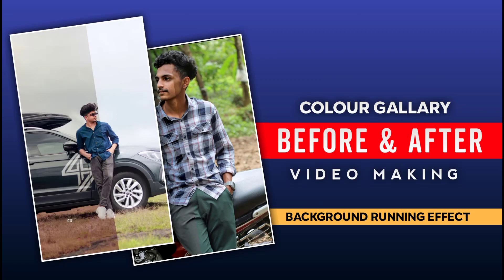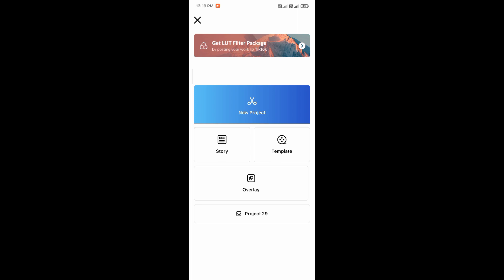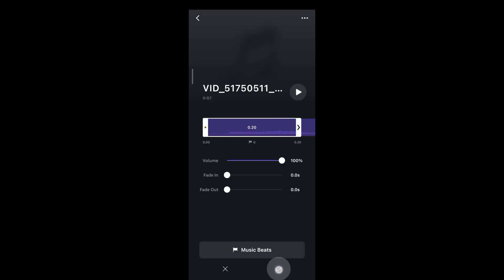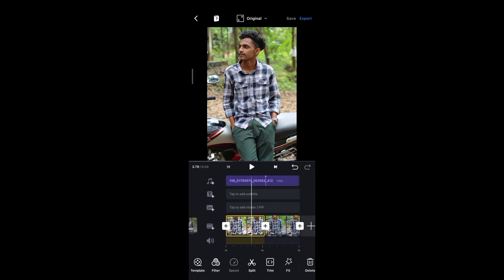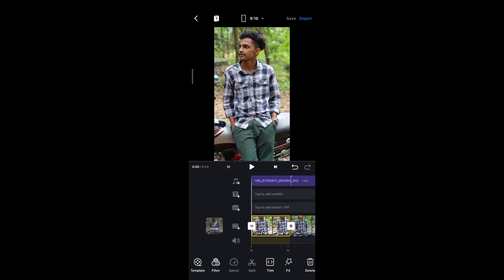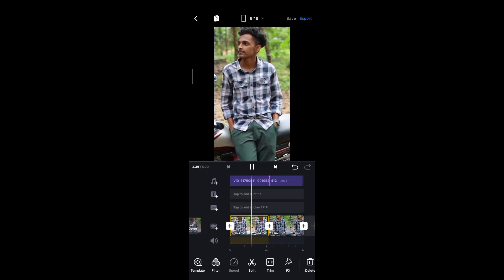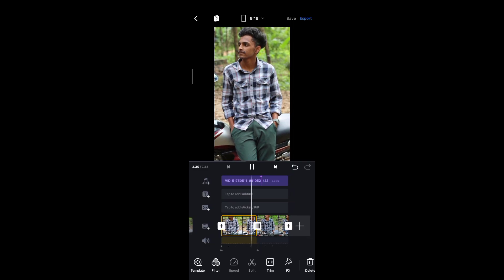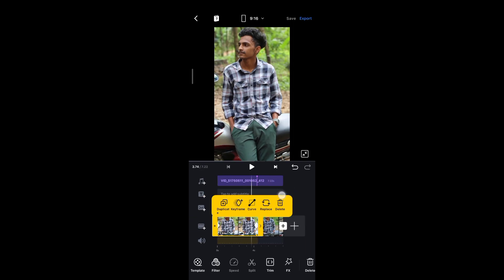Colour Gallary Before & After Video Making | Background Running Effect | How To creat Before & after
48 Wedding Presets ( 1800/- )

Mobile Stand